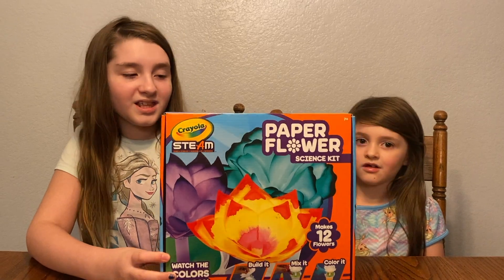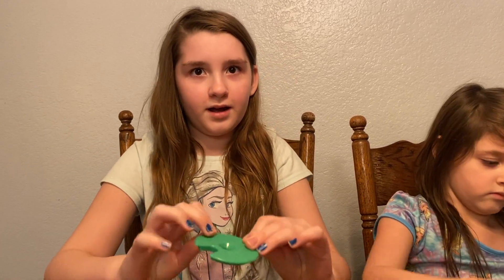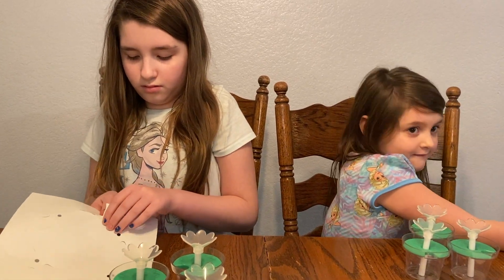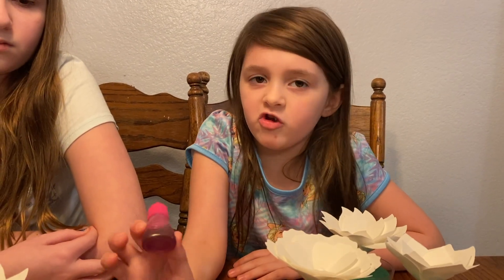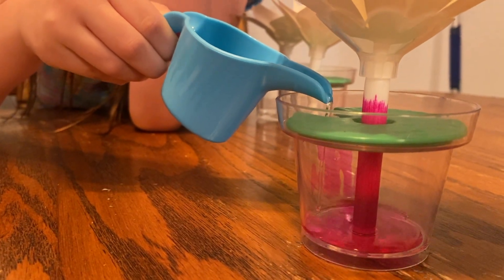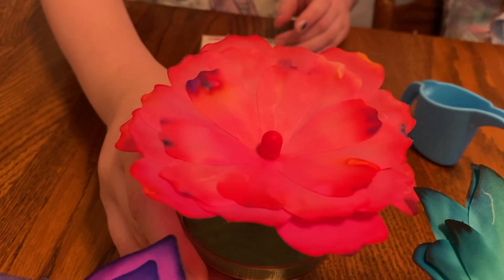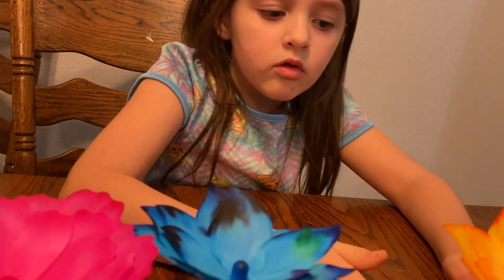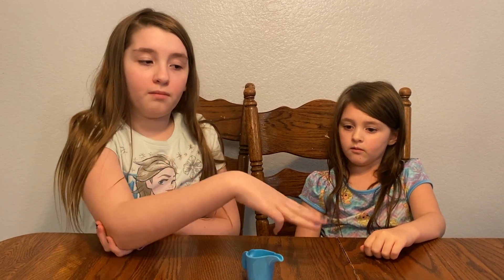Crayola Paper Flower Science Kit Review !!! | The Little Z1s